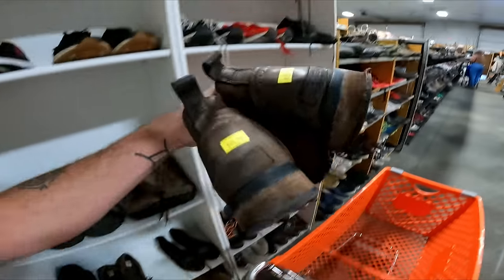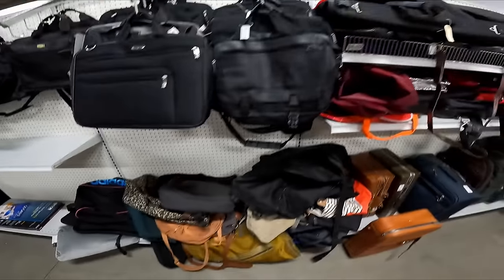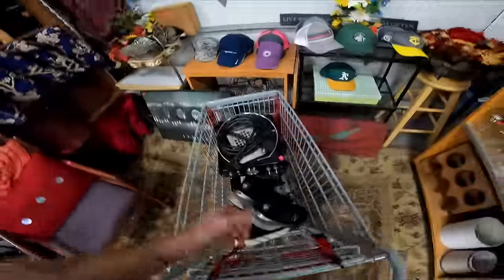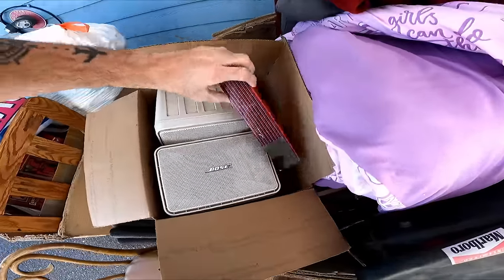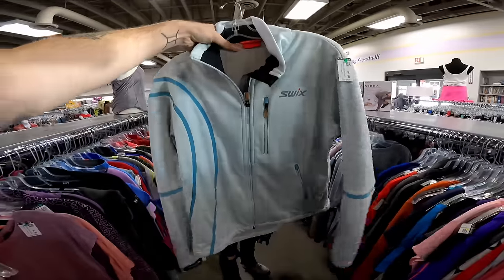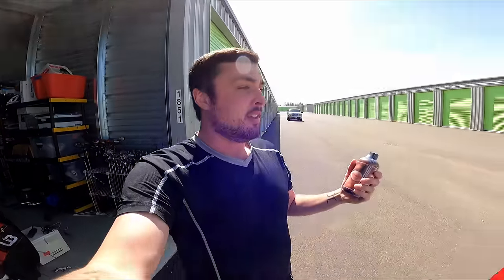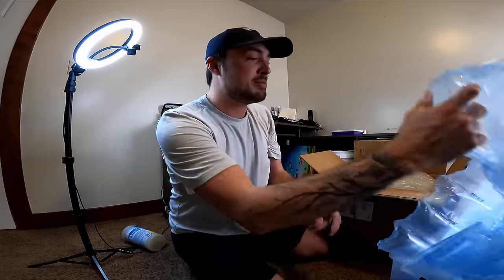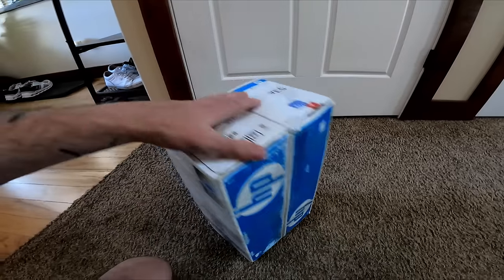Incredible Thrifting Day | How To Ship Big Items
My Name is McKyle! I am a full time reseller and now Youtuber! Come with me as i spend the day thrifting! Gotta fill these ebay store shelves!

Mercari now has ZERO selling fees!! What you sell an item for is the amount that you get! It's easy to buy and sell on Mercari. Get up to $30 when you get started. Use code YUWATR when you sign up with my

These are some tools I use for my reselling business. Disclaimer I do get paid a commission if you buy something

Best bubble wrap you’ll find! (Also the bubble wrap that you will receive in giveaways)